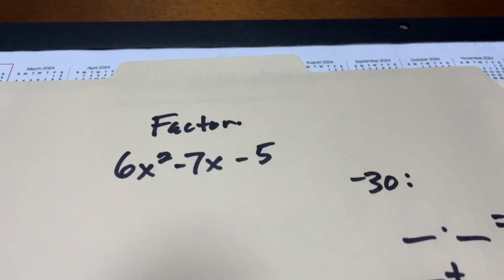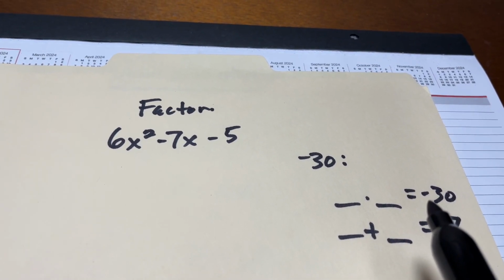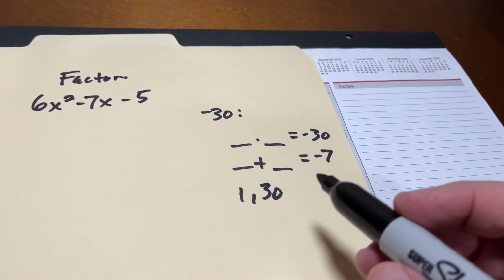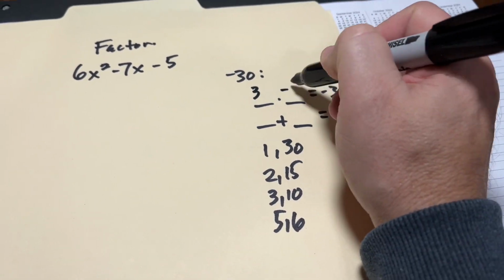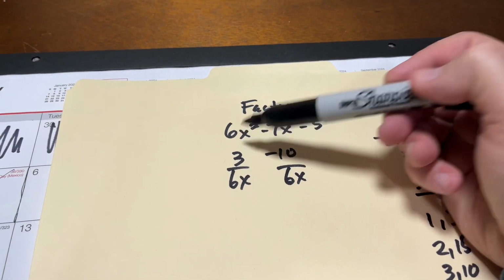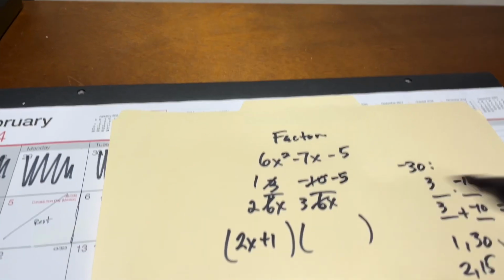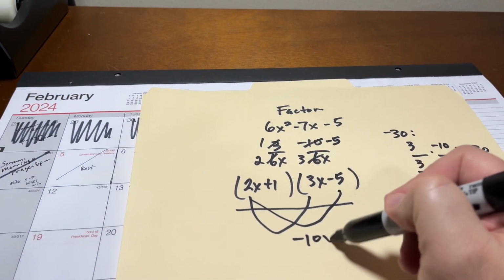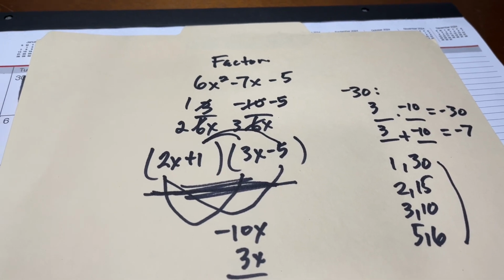How to factor a trinomial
Dan explains how to factor a trinomial using the extended ac method. This is a short-cut method for factoring a trinomial when the A term is not 1.